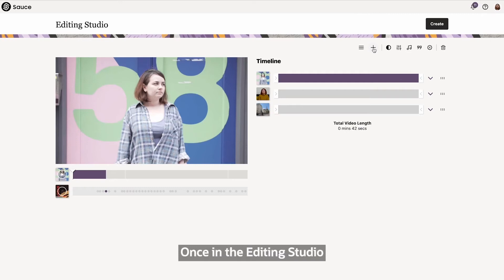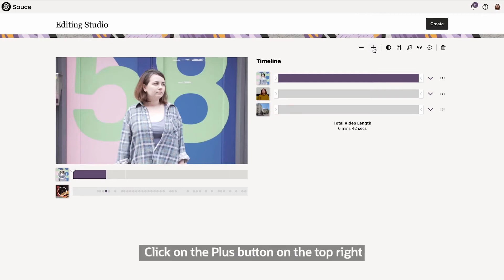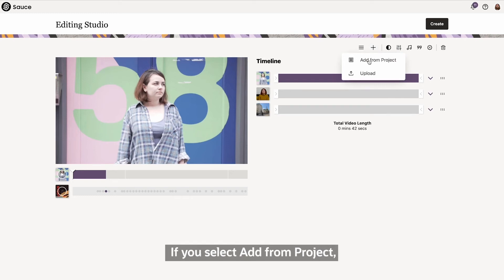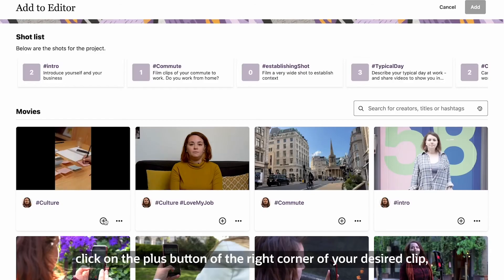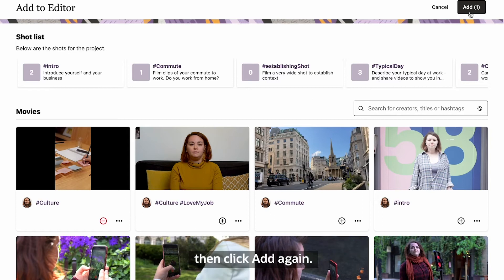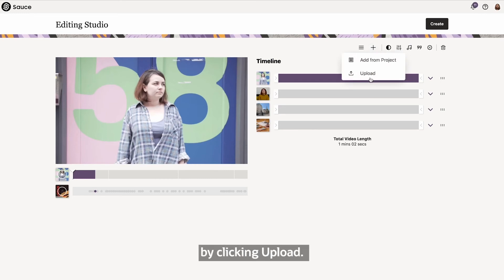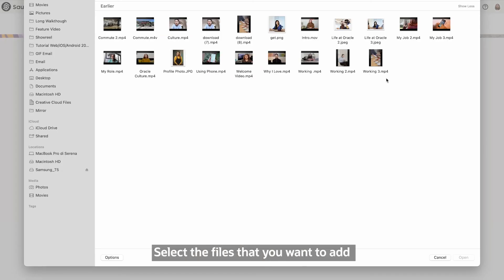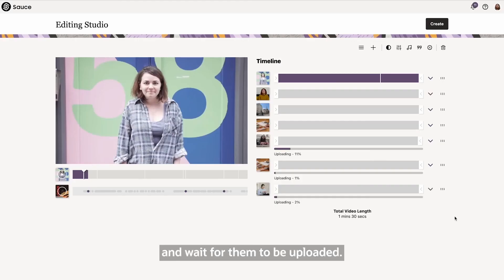Sauce Video Web App: How to Add Videos Inside the Editing Studio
Learn how to add videos inside the Editing Studio in the Sauce Video web app.